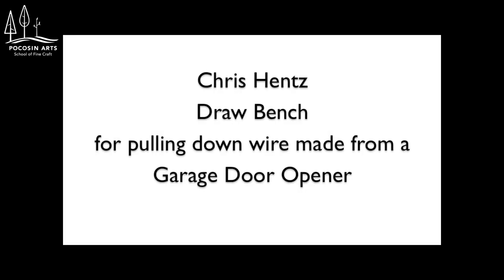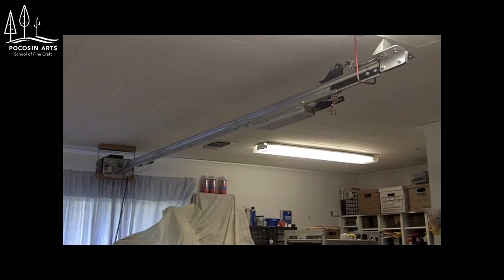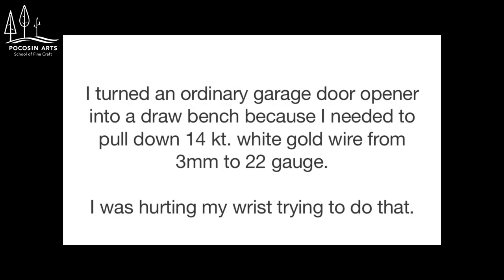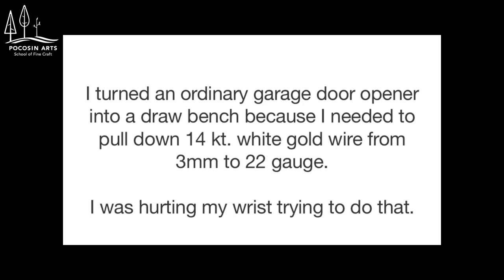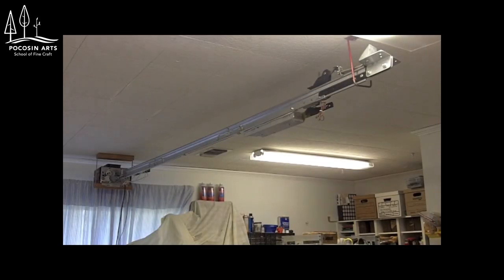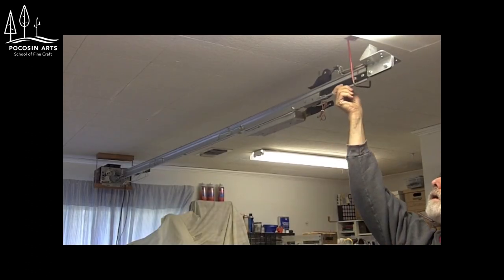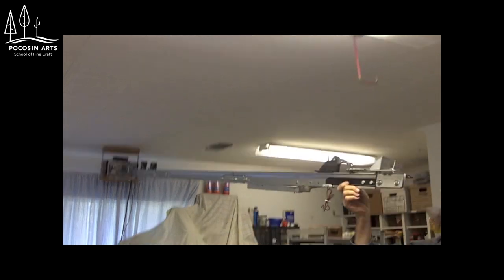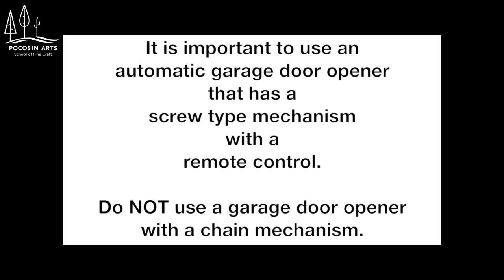The Ingenuity of Artists with Barbara Minor & Chris Hentz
Watch how Barbara Minor and Chris Hentz overcome difficult processes by creating ingenious inventions!